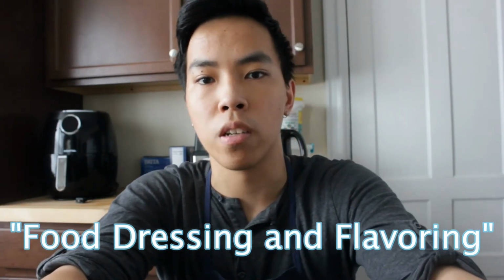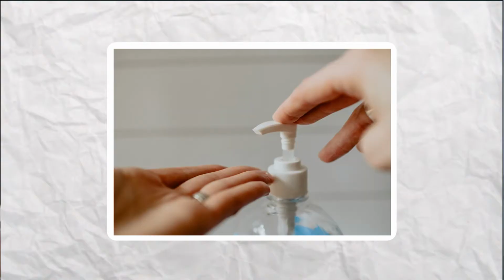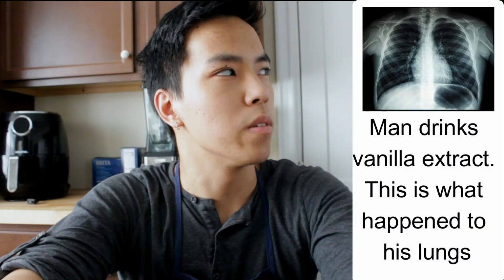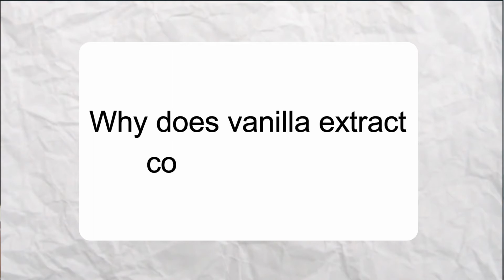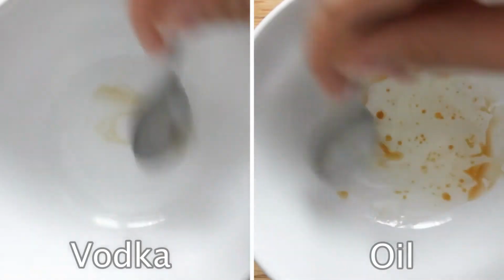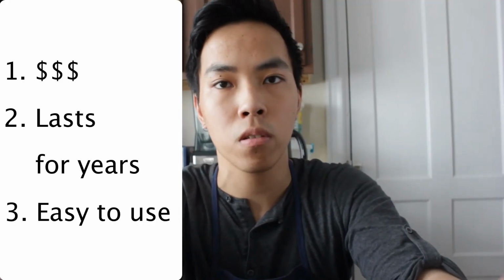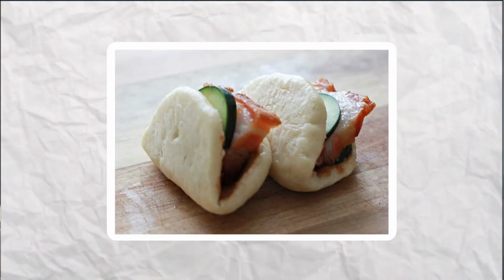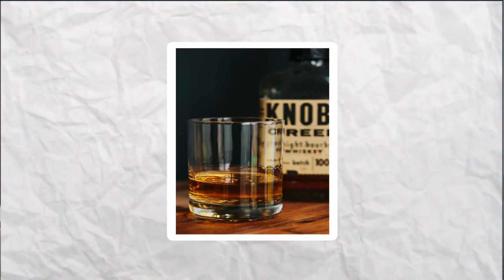Why does vanilla taste awful but smell so good?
👇 Open me

0:00 Intro
0:25 Why's it taste gross?
0:59 Why does vanilla extract have alcohol?
1:30 Real vanilla
1:38 Why's so expensive?
1:51 Why use extract then?
2:00 Getting the most out of the bean
2:13 Pairing
2:30 Like the video

GEAR:
USB to Mac adapter
C stand